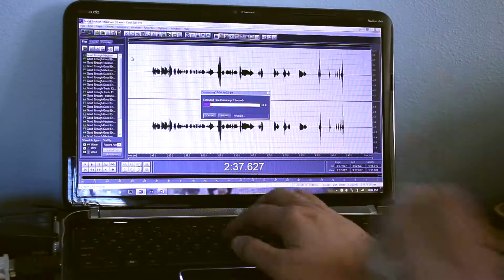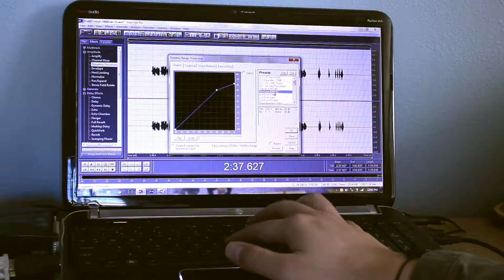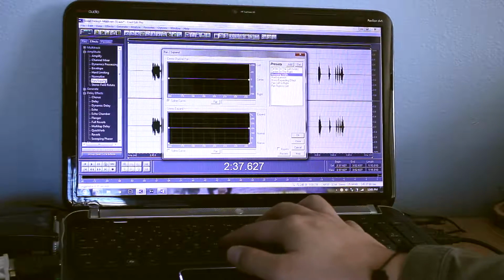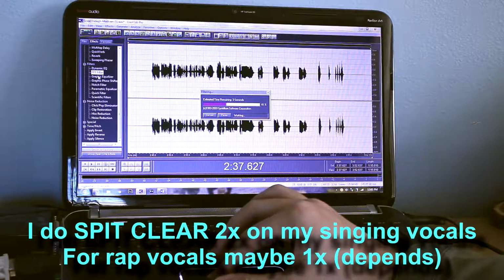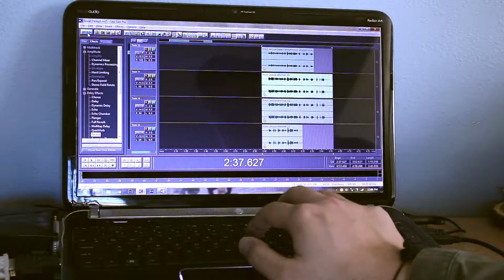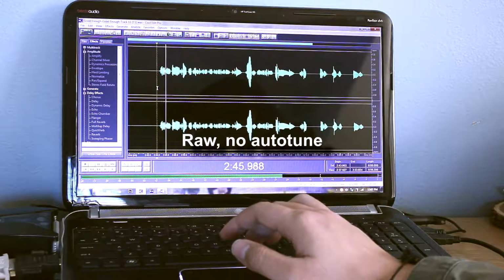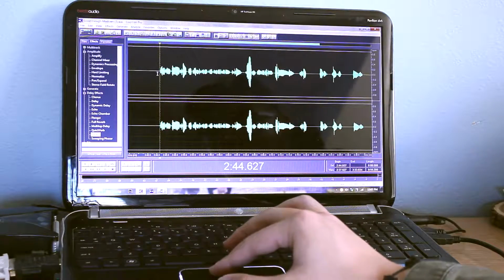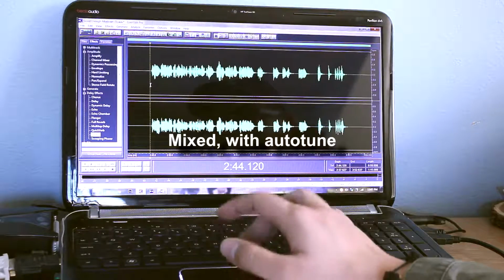Pro Vocal Mixing on Cool Edit Pro 2.0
Happy HUMP day y'all!

In this video, I will be showing you guys how I mix/edit my (singing) vocals on this new song that I've been working on. I am self-taught; learning from YouTube videos, reading forums, and practicing LOTS. I'm using Cool Edit Pro 2.1.

I would love to hear what you guys think.

Official website coming soon January 2017